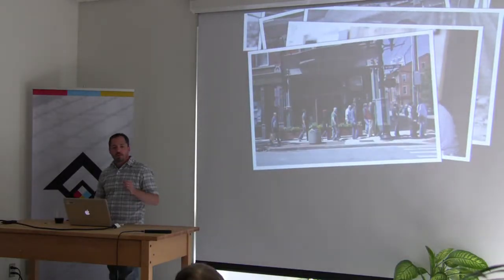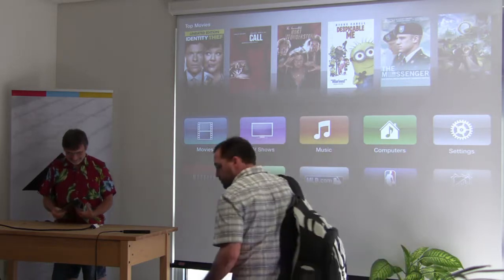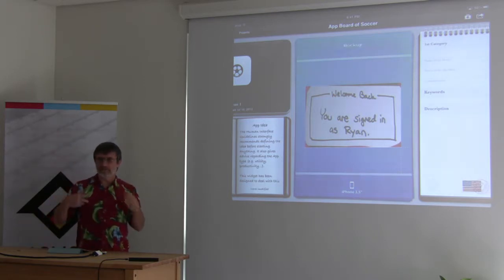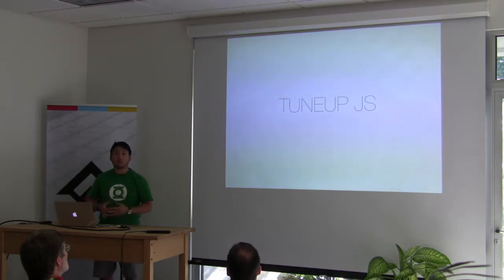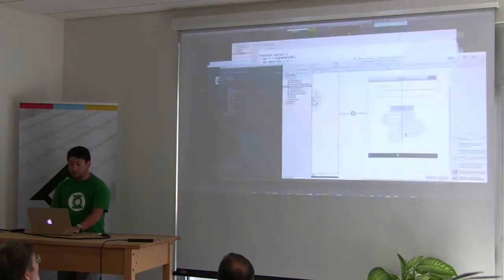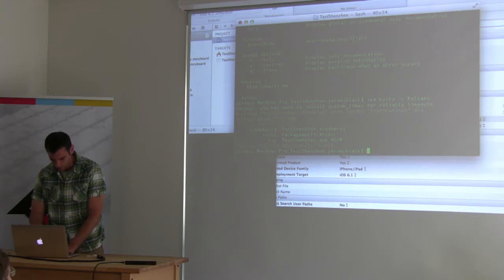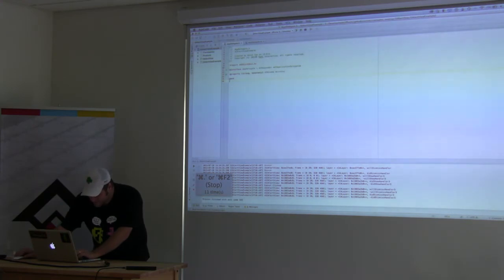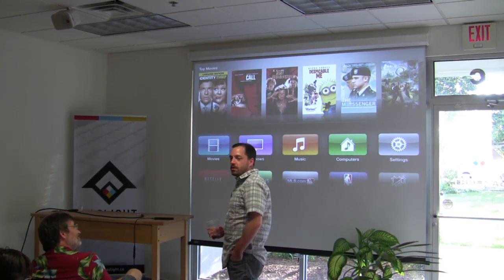July CincyCocoaDev: Lightning Talks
Dominic Macanas: UIAutomation from the command line with Tuneup.js
Jonathon Hibbard: Cocoa Controls Top Picks
Alex Robinson: View layout debugging with Reveal
Jeremy Black: Project Nomad
Doug Sjoquist: AppCooker and AppTaster demo - building quick prototypes